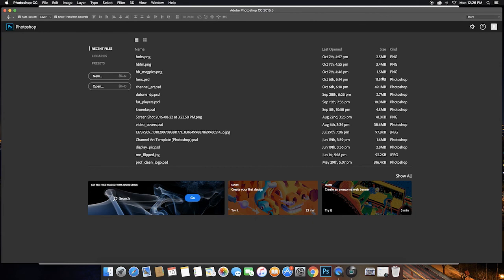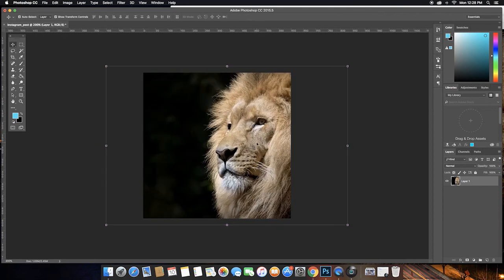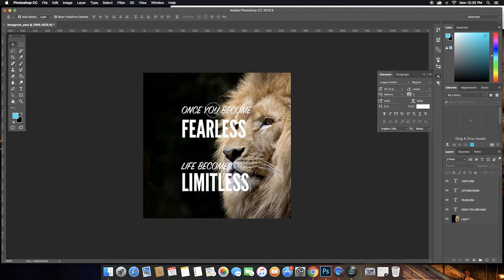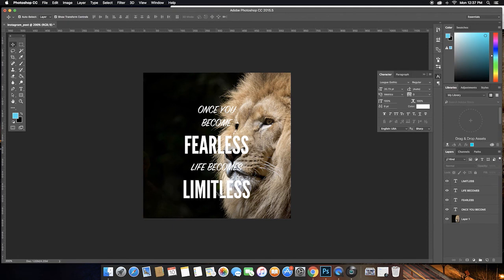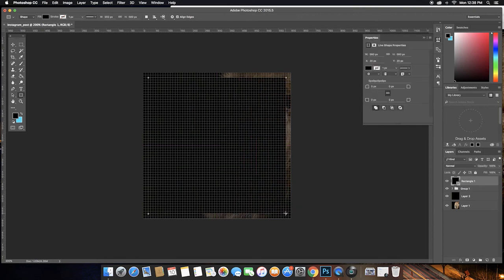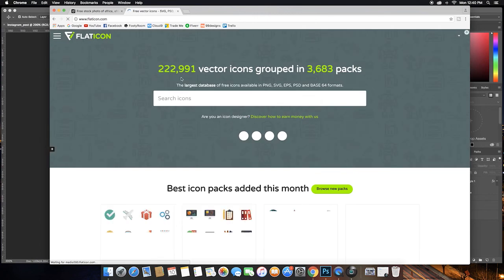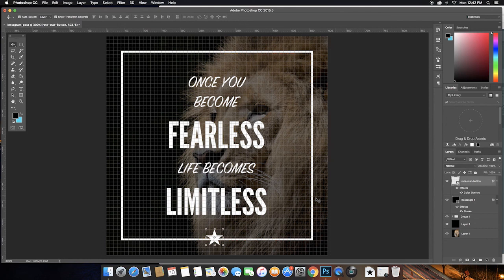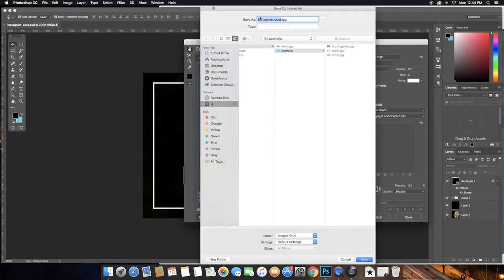[Ps] How to Create a Motivational Instagram Post in 5 Easy Steps!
In this video I will walk through how to create a motivational Instagram post in Adobe Photoshop CC.